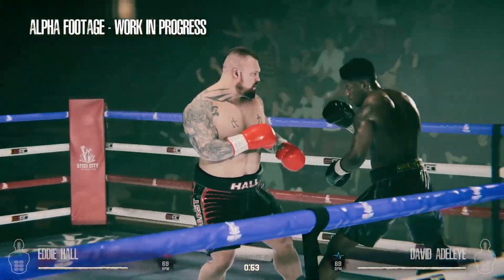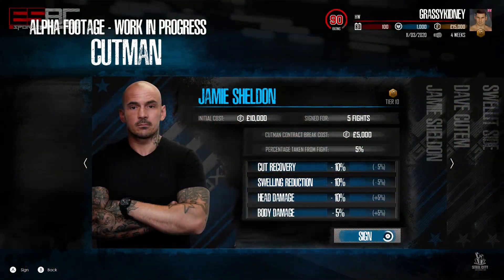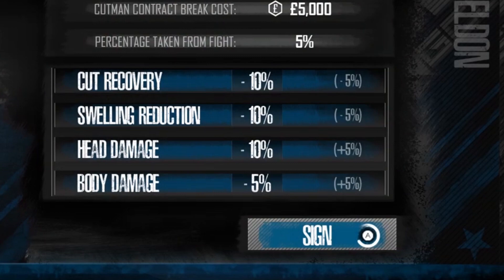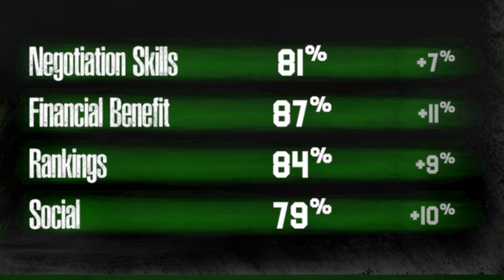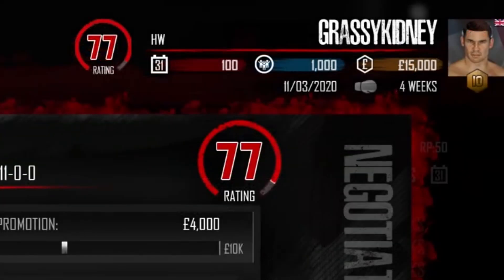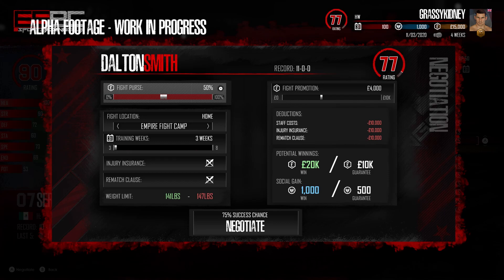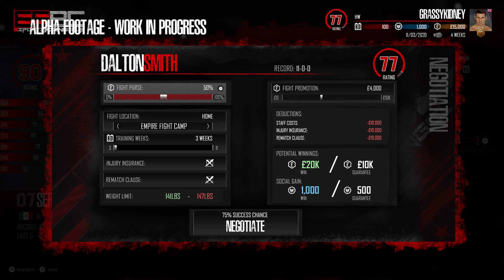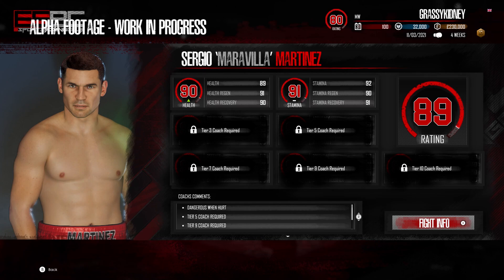ESports Boxing Club - In-Depth look at the CAREER MODE bits shown in the Alpha!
• Discord -  Leave a comment & I'll send the current link :)
(As I always forget that you can't use the same link forever lol)